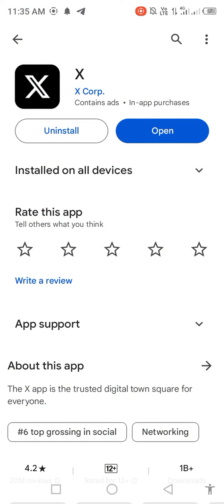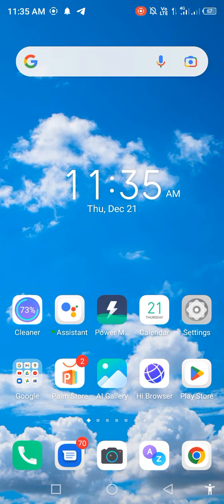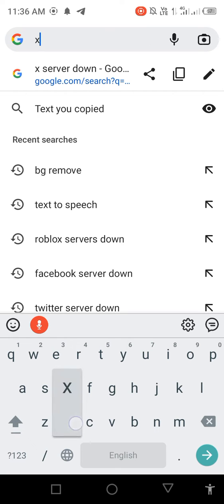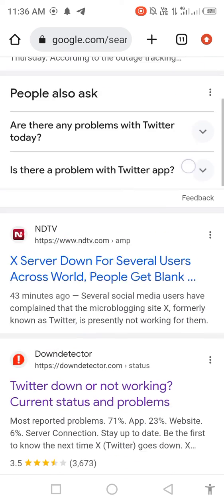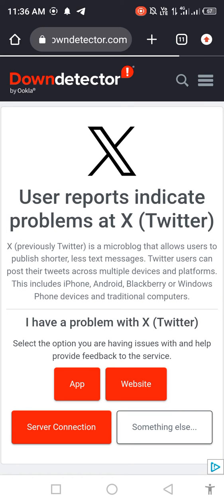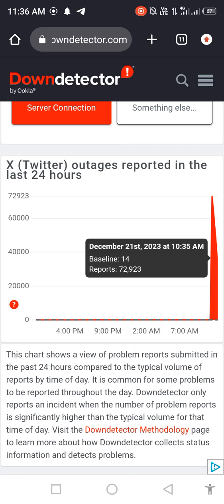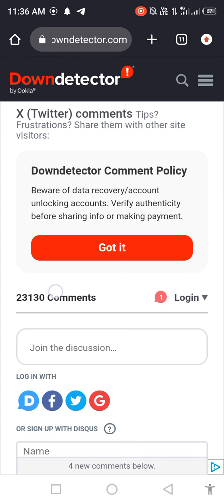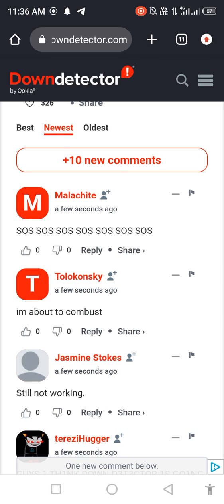How to fix Twitter x not working 2024|| fix Twitter x dm problem | Twitter xloading problem 2024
in today video I'm gen to show you how to fix
Twitter you don't have any like yet problem
How to fix you don't have any likes yet on twitter
2023 Twitter you don't have any like yet proble
How to Fix Twitter likes not showing (2023)
fix Twitter you don't have any like yet
how to fix Twitter you don't have any like yet
how to solve Twitter you don't have any like yet
solve Twitter you don't have any like yet
solved Twitter you don't have any like yet
Twitter you don't have any like yet problem solved
Today Many users were reporting Twitter is not
working and they are facing Error "nothing to see
here looks like this page doesn't exist. here's a
picture of a poodle sitting in a chair for your
trouble" Let's discover why twitter is not working ?
Twitter Nothing To See Here ERROR FIX ? Is
Twitter Down Right Now
FIX: Twitter Nothing to see Here Error in 3 Simple
Ways
How To Fix Twitter Nothing To See Here Error
Twitter Login issue Solved 100% V| Nothing to
see here in twitter
Nothing to See Here Fix!! || 100% Solution
Nothing to see here Problem I How To Fix Twitter
How To Fix Cannot Retrieve Tweets At This Time
|| Please Try Again Later || Twitter Network Error
Twitter | Cannot Retrieve Tweets At This Time
Please Try Again Latter Problem Solution |
Retrieve
Fix Twitter Cannot Retrieve Messages At This
Time Please try Again Later Problem Solve
Twitter Fix Cannot retrieve Tweets at this time.
Please try again later Problem Solve
Can't retrieve tweets at this time please try again
later 2023 | something went wrong Twitter 2023
How To Solve Twitter "Cannot retrieve Tweet at
this time. Please try again later" Problem
Twitter Tweet not sent' error troubling a section of
users
Failed To Send Tweet | Twitter Video Upload Not
Working
Fix Failed To Send Tweet On Twitter account |
Twitter Video Upload not working
Fix Failed To Send Tweet - Twitter Video Not
Uploading
How To Fix and Solve Twitter Failed to Send
Tweet on Any Android Phone - Mobile App
Problem
Fix Tweets aren't loading right now. Please tap to
retry (3 ways)
Fix Tweets Not Loading On Twitter | Tweets Aren't
Loading Right Now 2023
How to fix "Tweets aren't loading right now try
again' on Twitter
How To FIX Twitter Not Loading right now Tweets!
(2023)
How to FIX Tweets Aren't Loading Right Now Error
| Fix Twitter Error
how to fix Twitter no recent tweets new tweets will
appear here problem
How to fix Twitter no recent tweets new tweets
will appear here || fix no recent tweets problem
2023
How to switch to latest tweets mnode on Twitter?
How to Change to Latest Tweets on Twitter
How To See Tweets In Chronological Order
(Latest Tweets First)
fix Twitter no recent tweets new tweets wilI
appear here
appear here
how to solve Twitter no recent tweets new tweets
will appear here
searching keywords.!
twitter not working
twitter not working on mobile data
twitter not working in pakistan
twitter not working problem
twitter not working on wifi
twitter not working iphone
twitter not working today
twitter not working on pc
twitter not working on chrome
twitter not working something
went wrong
twitter not open
twitter not opening problem
twitter not opening in chrome
twitter not open tamil
twitter not opening
twitter links not opening in app
twitter operator not supported
twitter translate option not
showing
twitter message option not
showing
twitter blue option not showing
twitter x login problem
twitter x login
twitter se login kaise kare
twitter se login kaise kare bgmi
twitter x login problem tamil
twitter x login problem bgmi
twitter x login code problem
twitter x login kaise kare
twitter login problem
twitter x account login problem
twitter login problem
twitter x id login problem
twiter x login code problem
twitter x app login problem
twitter x pubg login problem
X corp twitter login problem
twitter something went wrong try
again
twitter something went wrong
twitter something isn't right try
your request again later
your request again later add
number
twitter something isn't right
again iphone
twitter some of your media failed
to upload
problem
twitter message
twitter nmessage sound
twitter message seen
twitter message not sent sending
direct message failed
twitter message kaise kare
twitter message failed to send
twitter message not sent
twitter message limit
twitter message tone
twitter message setting
how fix twitter sensitive content
how fix twitter
how to fix twitter rate limit
exceeded
how to fix twitter something went
wrong
how to fix twitter video not playing
how to fix twitter not loading
how to fix twitter cannot retrieve
how to fix twitter suspicious login
prevented
how to fix twitter login prob